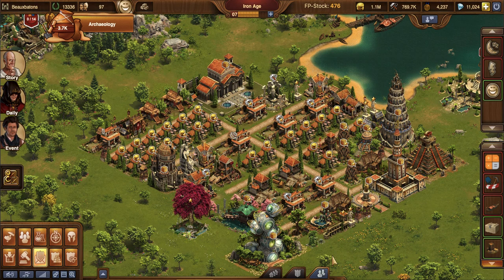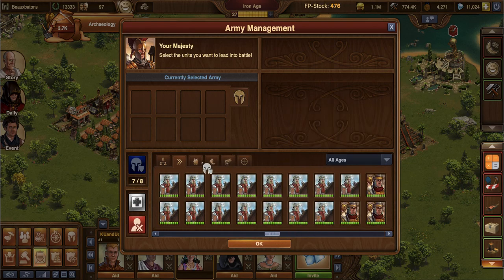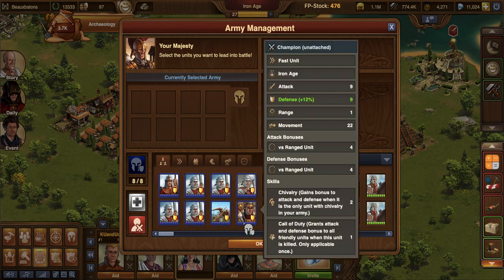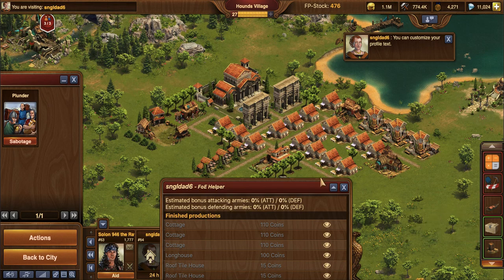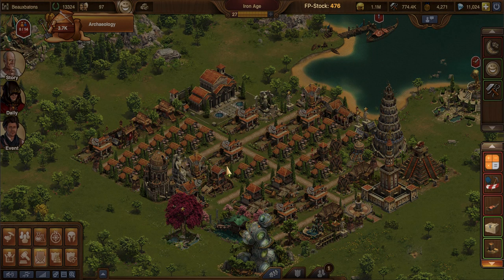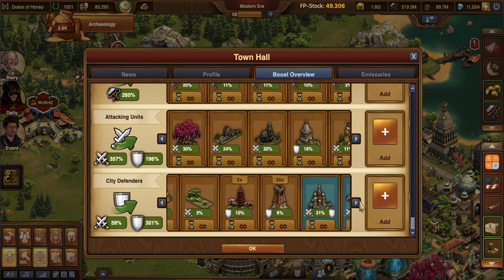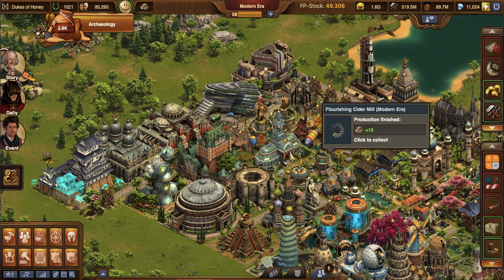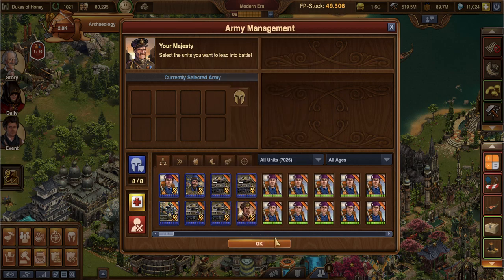FoE How to Protect your City from being Plundered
In this video, I share tips and tricks on how to prevent your city from being plundered in Forge of Empires (FoE).

@3:45 - I share about the Town Hall and rewatching Battles
@5:30 - I share about Army Management for your Defending Army
@9:15 - I show an example of Attacking a Neighbor
@11:15 - I share about the Tavern Boost called "City Shield"
@12:10 - I share about Defensive Boosts

➜ Support my future Livestreams.  Thank you for your patience, encouragement, and advice, as I iron out the kinks:

➜ Xbox: LilianaTheM